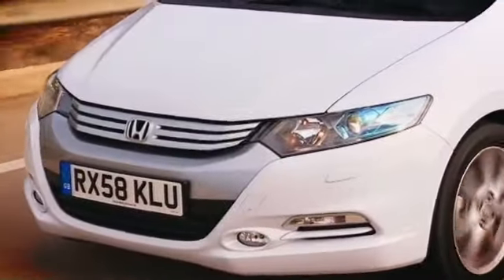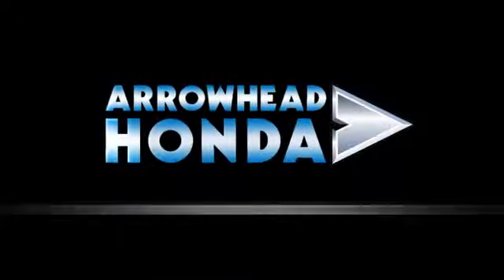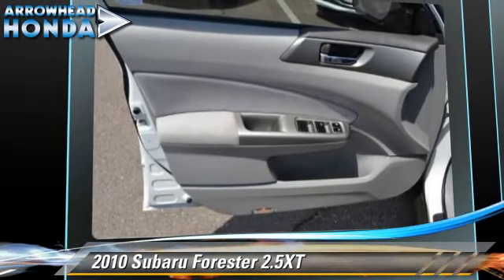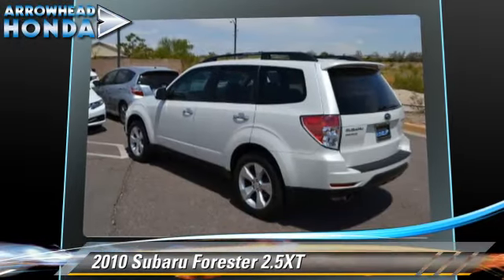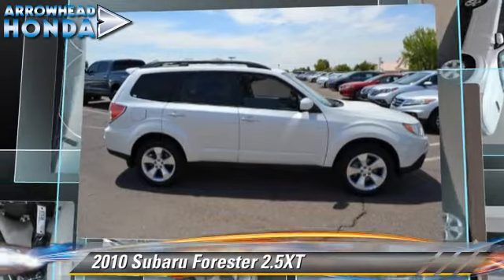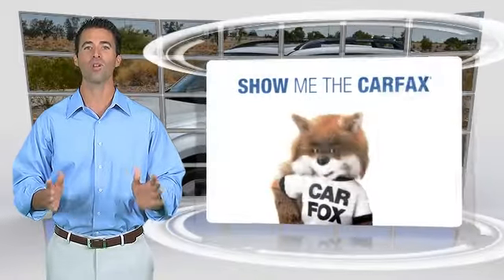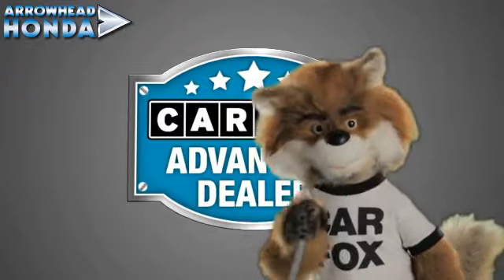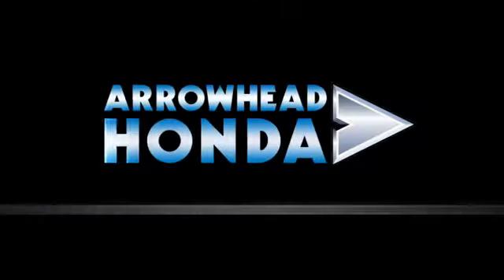Arrowhead Honda, Peoria AZ 85382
Arrowhead Honda

[DFIN:2:2779980:I:648ECBE3:def83469ec1717e4cf2fd0950f78df90]